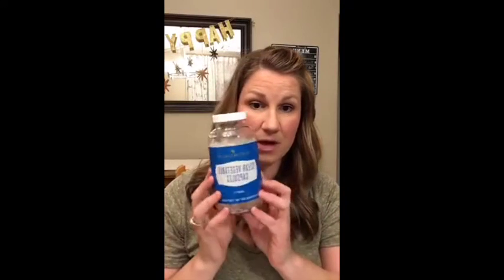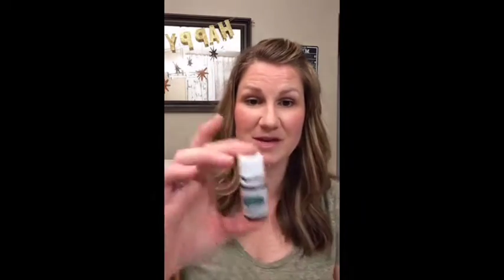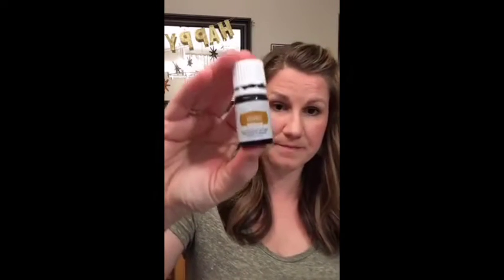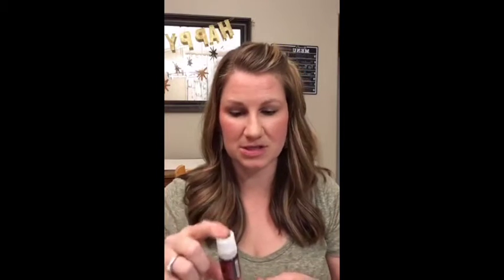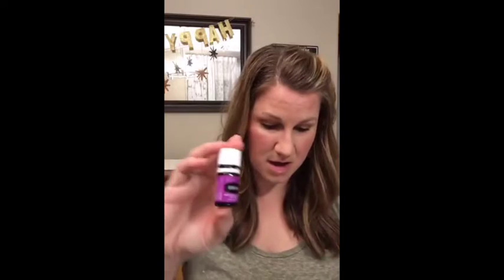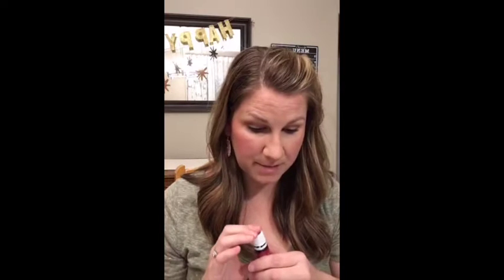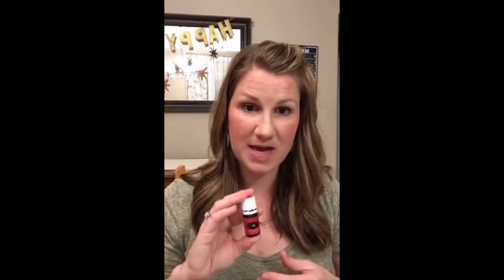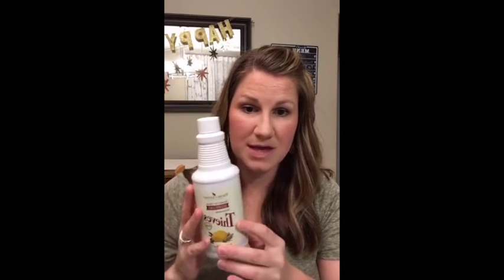Essential Oils 101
JOIN OUR OILY COMMUNITY! (Member #2430211)

Thank you so much for all your AMAZING support!

I would LOVE to help you get started and answer any questions you have!